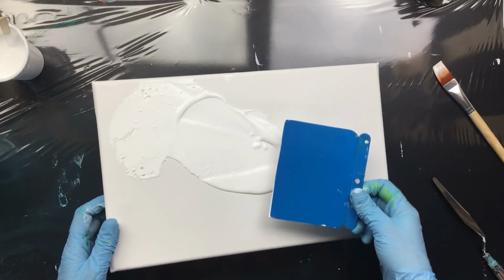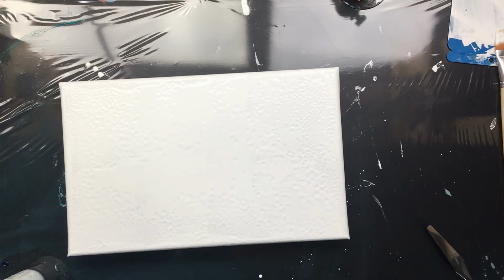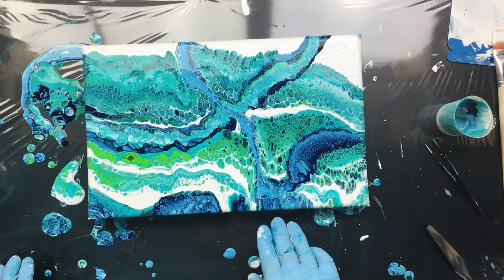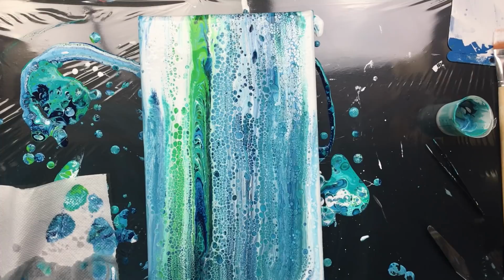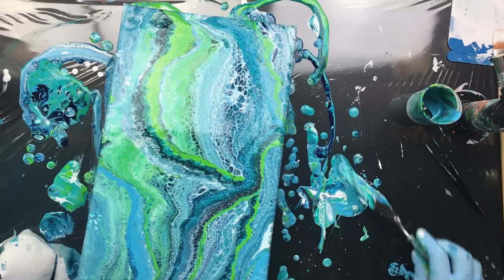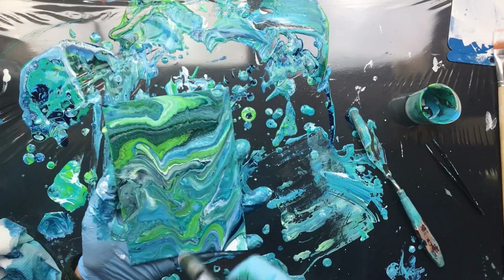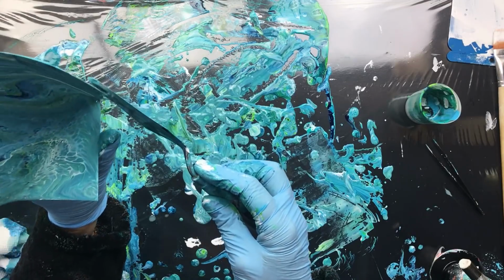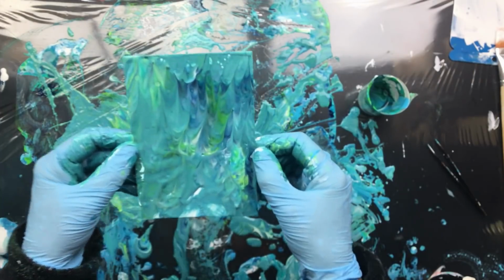( 717 ) Experiment with and without dishsoap PART 2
If you are interested  in buying a print visit my Etsy store: